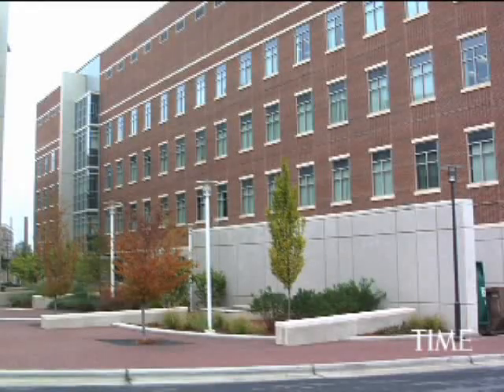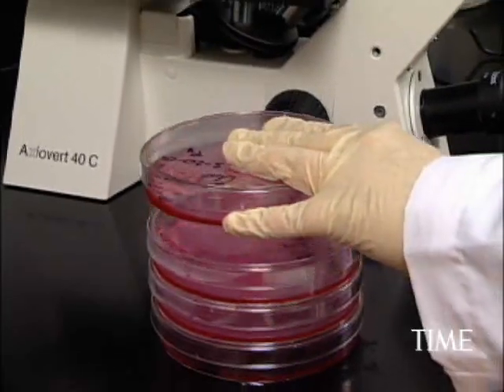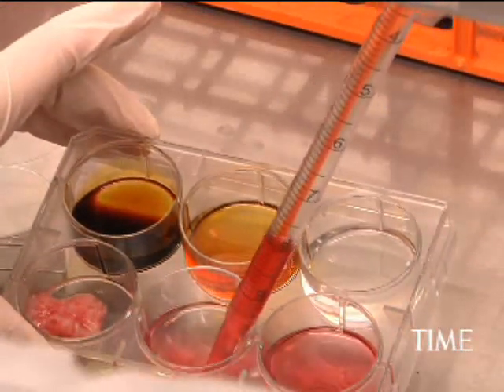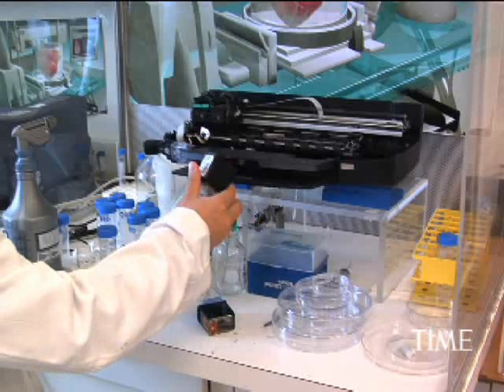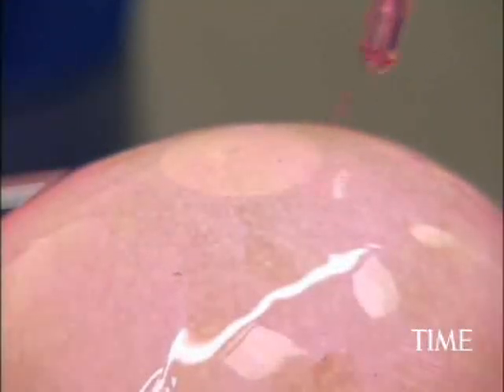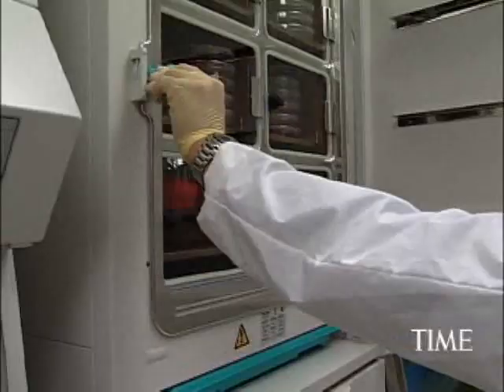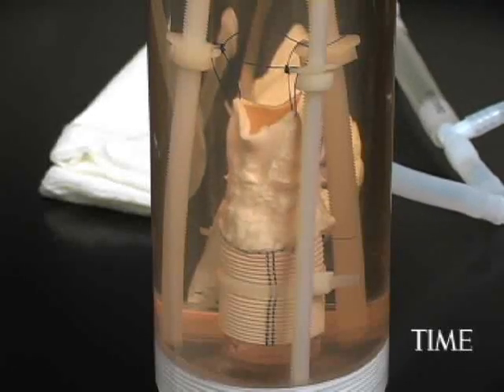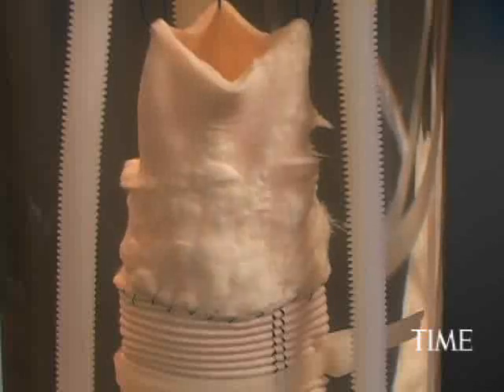An Inkjet Made My Bladder! | TIME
Watch and see how tissues and organs, such as muscle and bladders, are custom-made to replace diseased or injured parts.